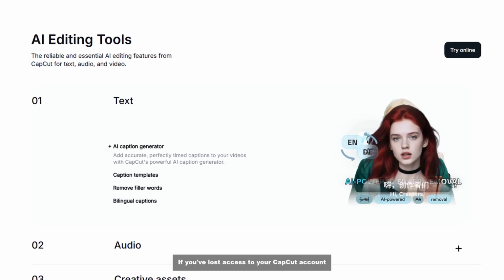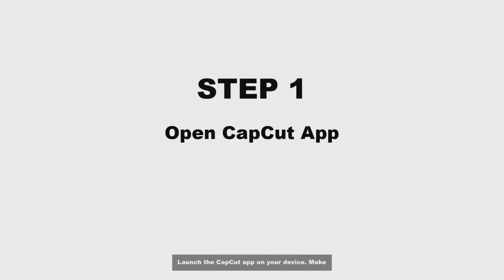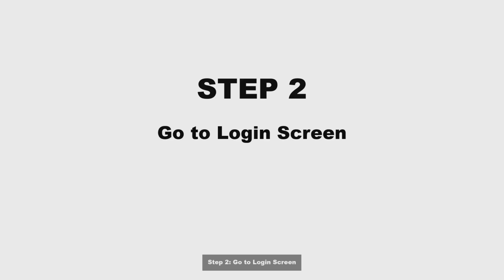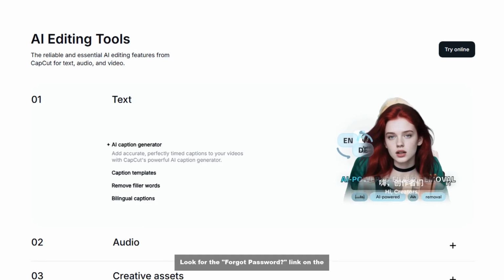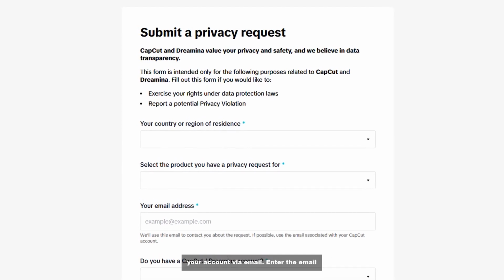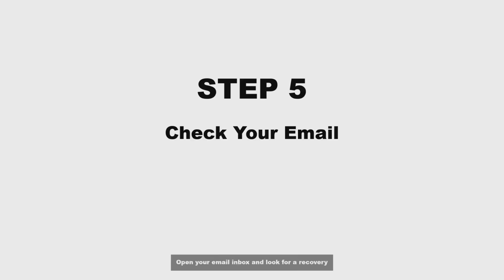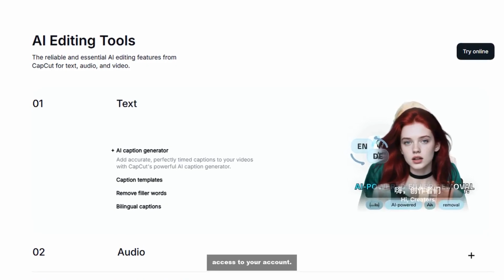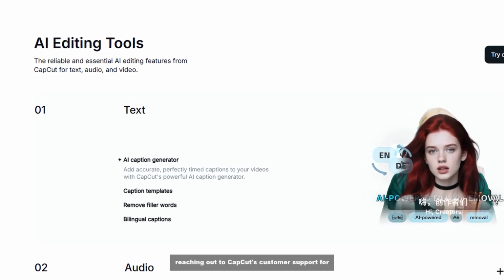How To Recover CapCut Account Without Phone Number 2025 (2026)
In this video, we will guide you on how to recover your CapCut account without a phone number in 2025. If you've lost access to your account and are searching for solutions, this tutorial is perfect for you.